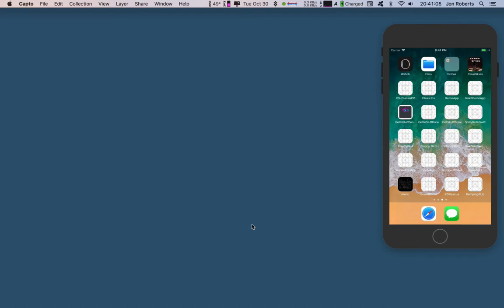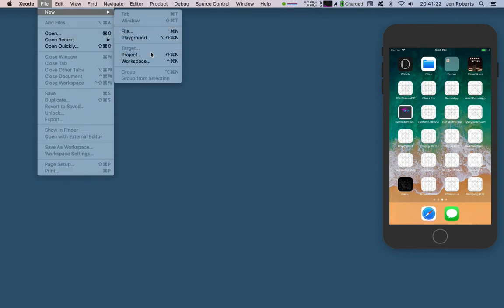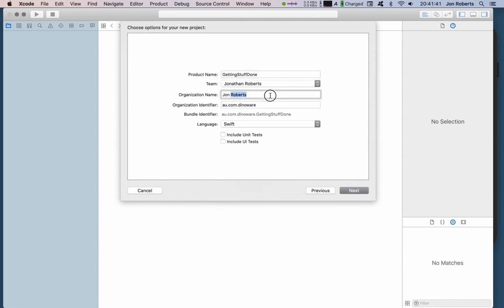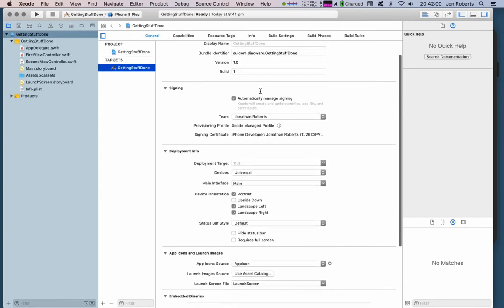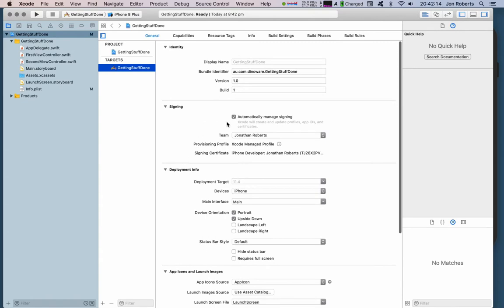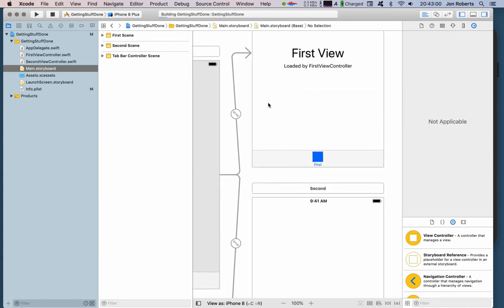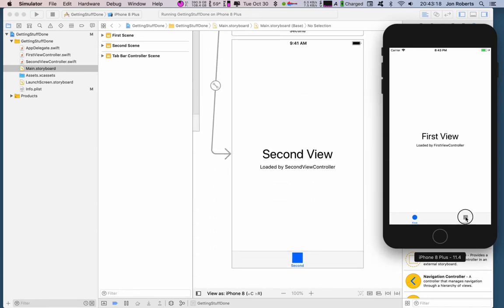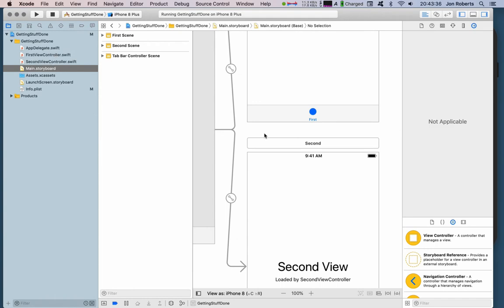GetStuffDone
Very Simple to do list in swift.